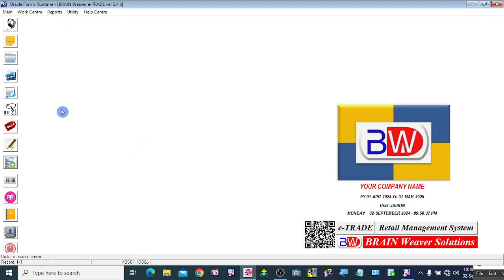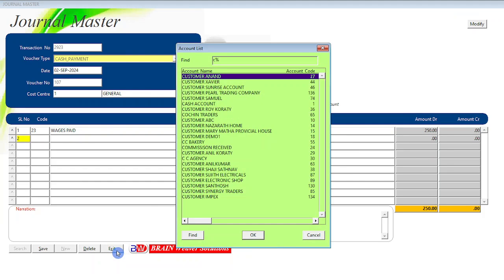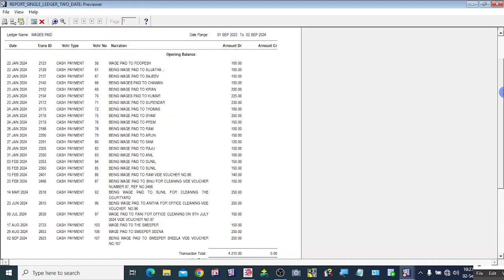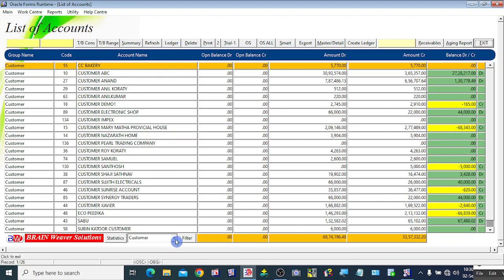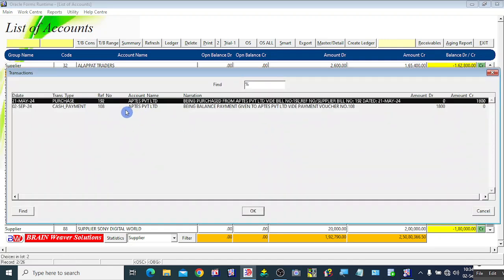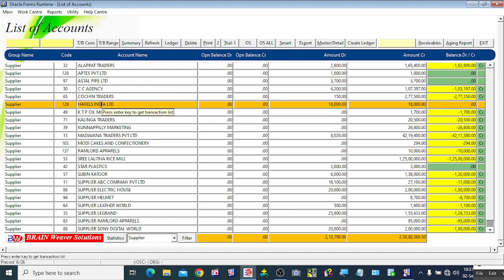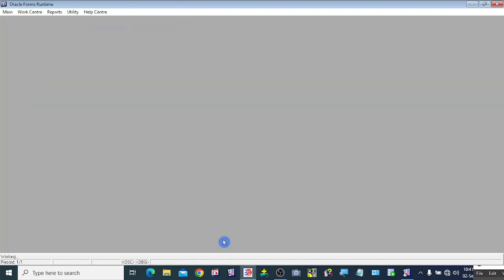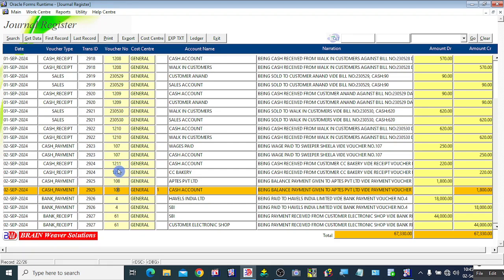Today's Topic - How to Post/View Journal Entries [Brainweaver Solutions e-TRADE ]